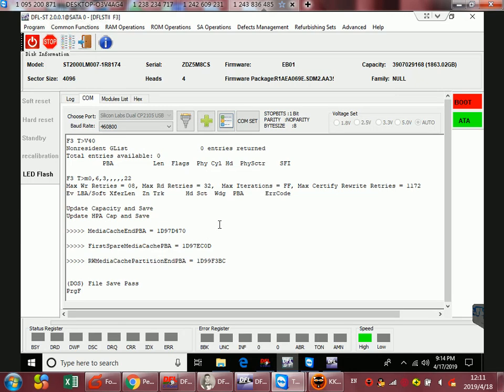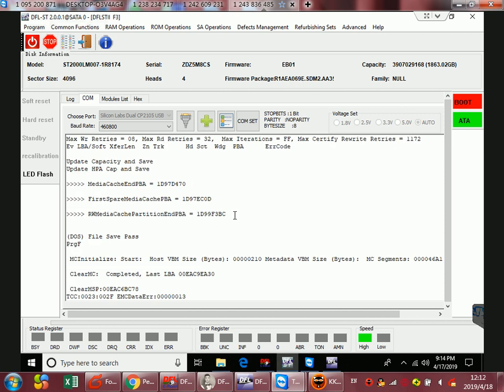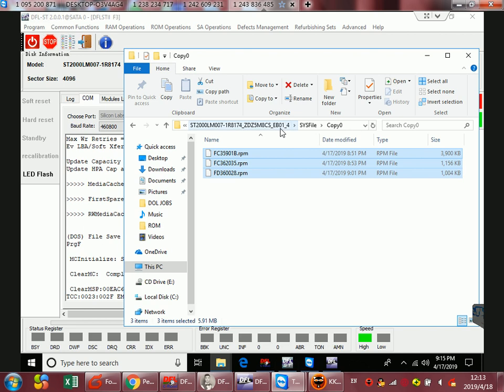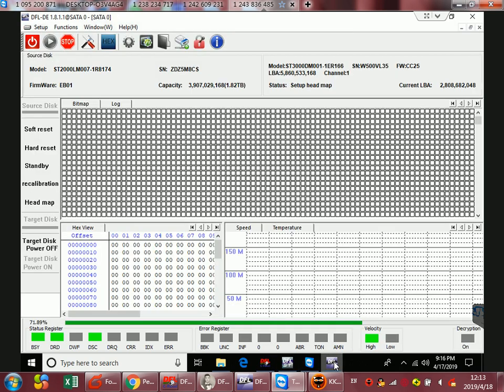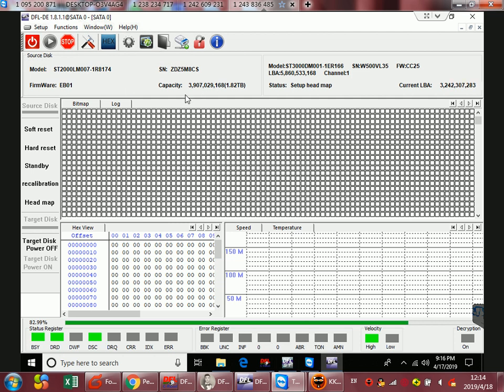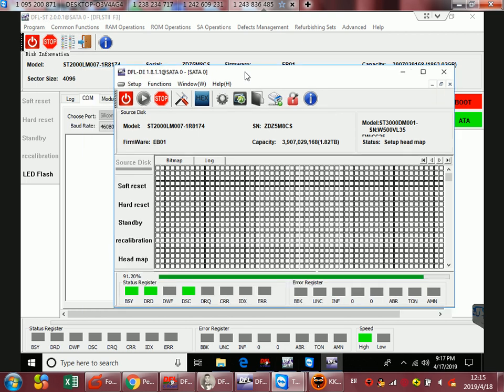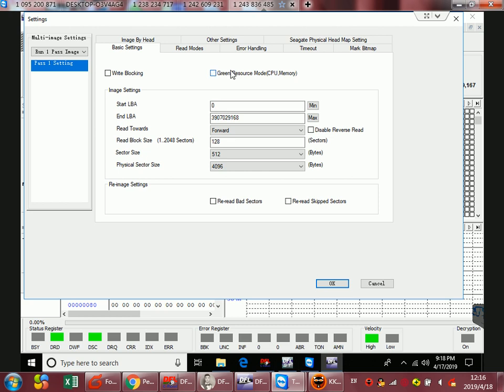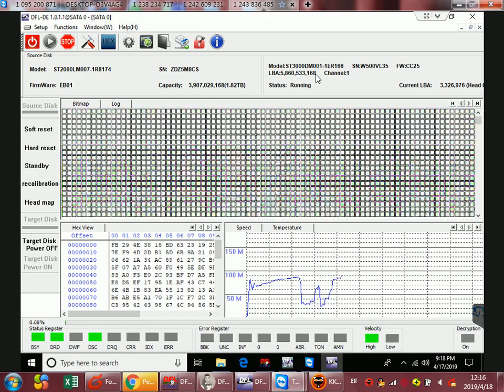How to Fix Seagate St2000lm007 EB01 Firmware Damage and Recover Lost Data